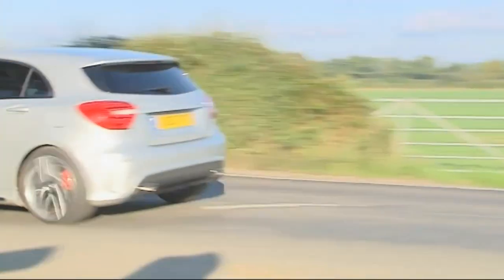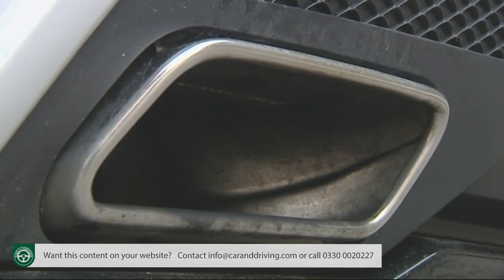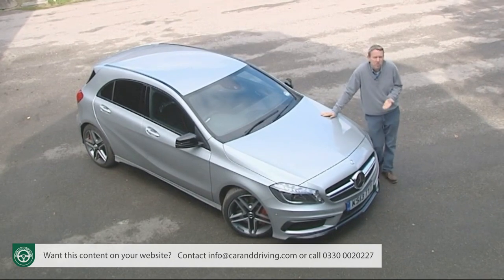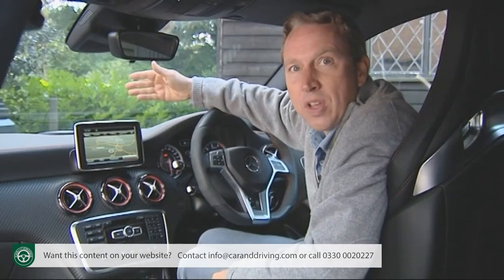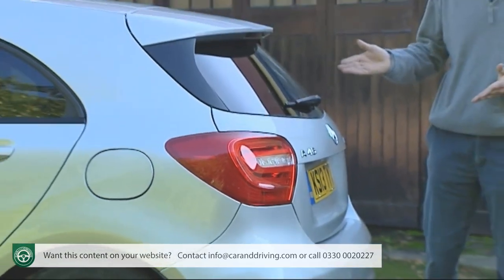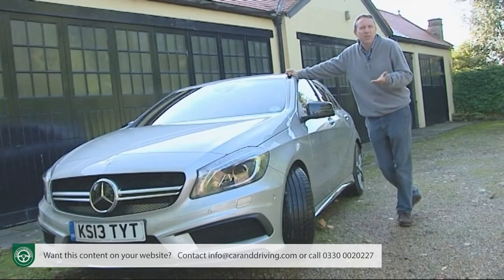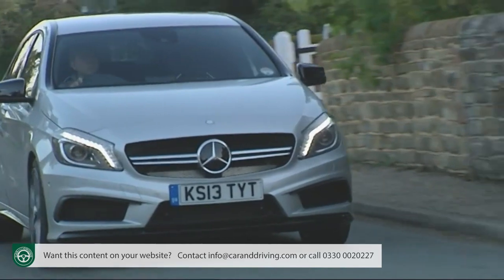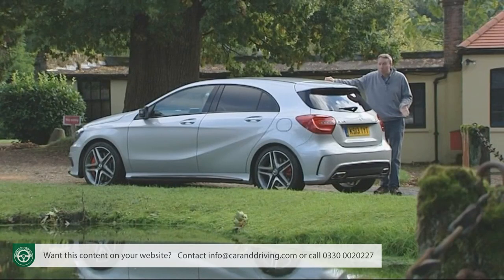** YOU NEED TO WATCH THIS Mercedes-AMG A45 2013-2018 REVIEW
Lease A Car With LeaseLoco ** YOU NEED TO WATCH THIS Mercedes-AMG A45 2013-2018 REVIEW

Jonathan Crouch writes an in-depth Mercedes-AMG A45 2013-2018 review.

With all-wheel drive and a massive turbo punch, the A45 AMG is the hot hatch giant killer that followers of Mercedes-Benz had long been waiting for. If you want a devastatingly quick hatchback that can do it all, this is where you should start your search.

History
Just how far can you take a hot hatch? In terms of price? Performance? Traction? Quality? It's an interesting question. In 2013, Mercedes tried to provide us with a definitive answer in this A45 AMG model.
There had back then never been a Mercedes quite like this one. The Stuttgart brand's AMG performance division had never previously built a hot hatch - and never previously breathed upon engines as small as four cylinders in size. Historically, it had never seriously dabbled with the brand's most compact A-Class model either, a car about as sporty as a couch potato in its first two generations of life - but very different in this form.
The MK3 model had a more dynamic DNA from the very start: this A45 was intended to be the ultimate expression of what it could offer, launched in mid-2013 and aimed at a far younger breed of customer from the AMG norm. An audience impressed by the fact that beneath the sculpted bonnet lay a hand-built 360bhp 2.0-litre turbo unit billed as the world's most powerful four cylinder engine in series production. With 450Nm of torque transmitted to the tarmac via a 4MATIC 4WD system, it threw down a challenge that was tough for the opposition to answer. The car was lightly facelifted in 2015, when it gained 'Mercedes-AMG' branding and an uprated 381bhp version of its 2.0-litre engine. This car sold until early 2018.